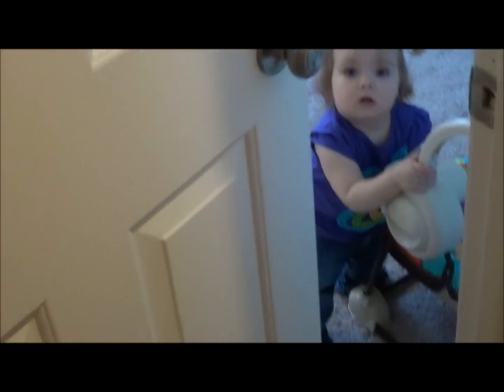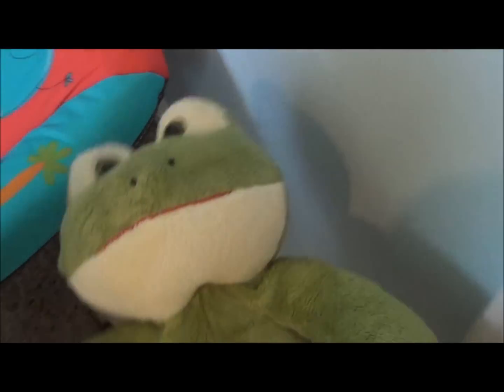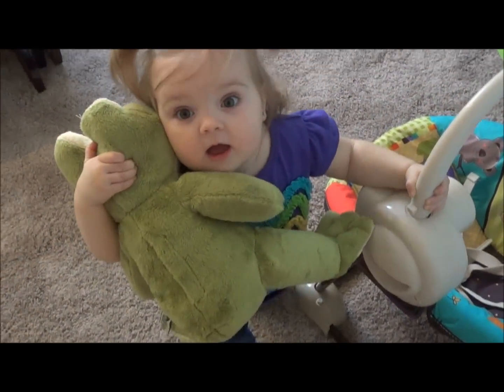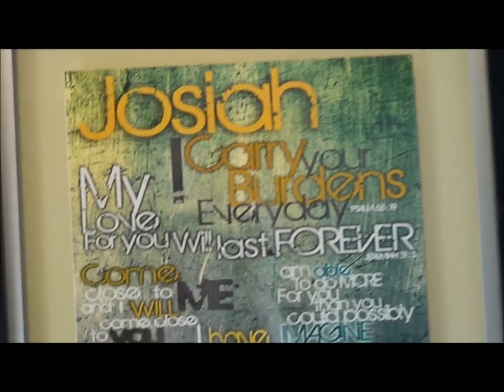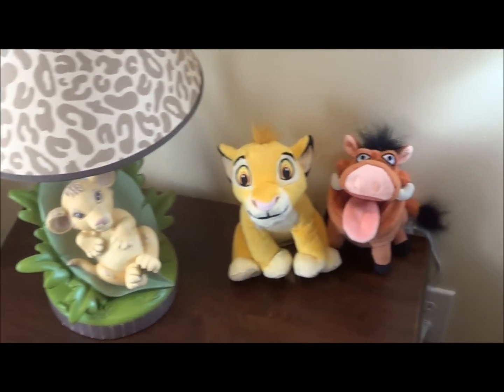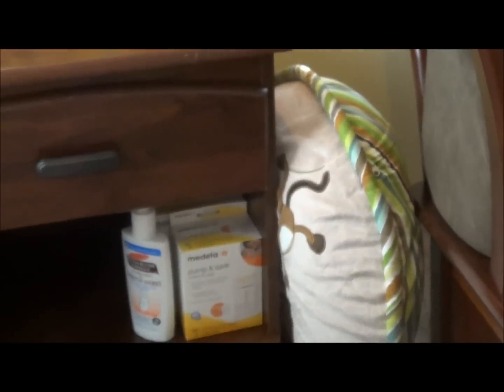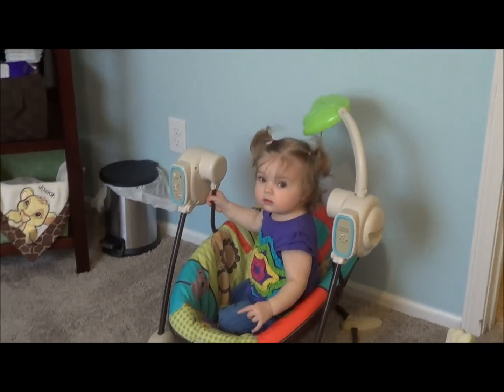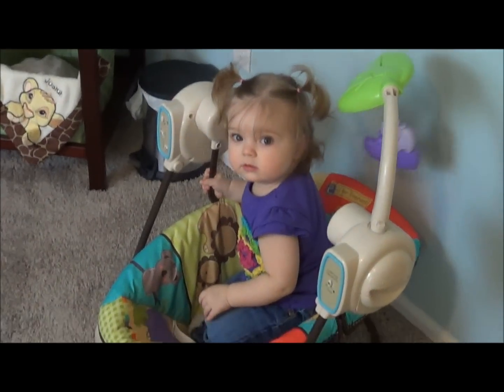Josiah's Nursery Tour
A Short tour of Josiah's room! Hope you enjoy! :)